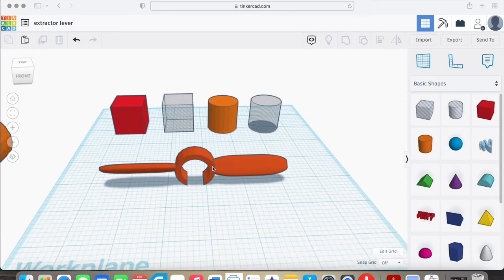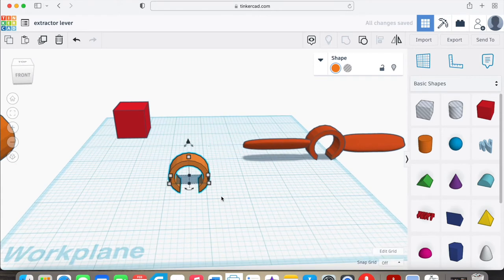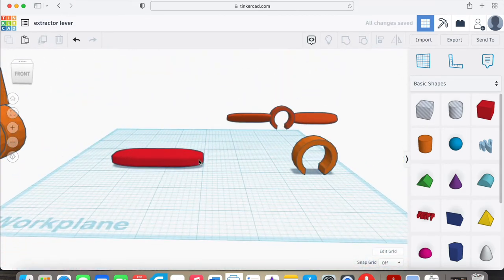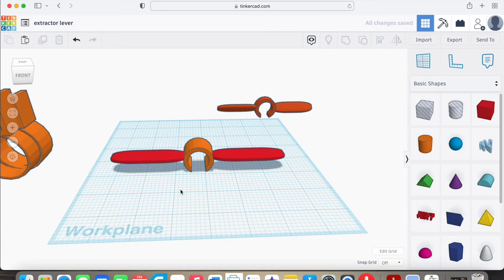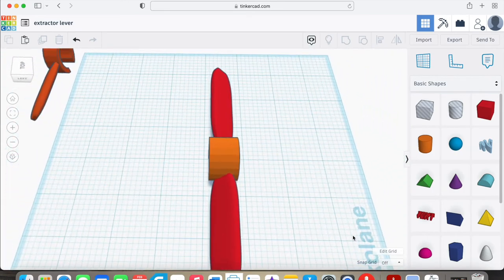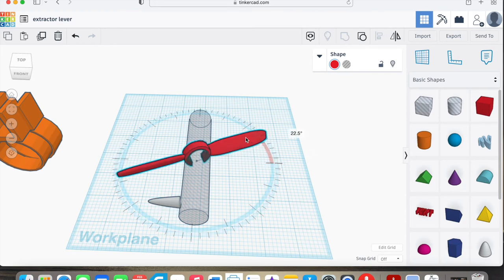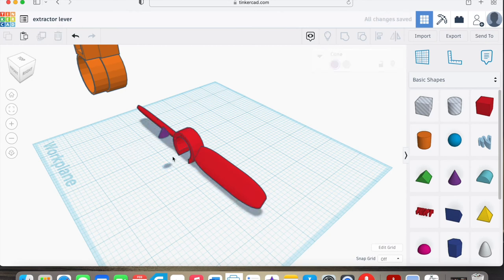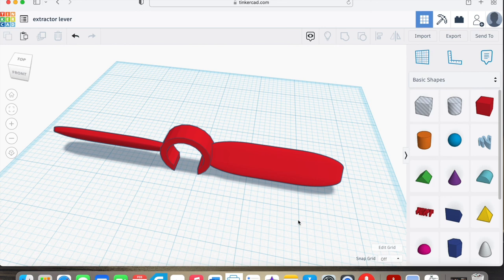How to make a helicopter firework wing on Tinkercad